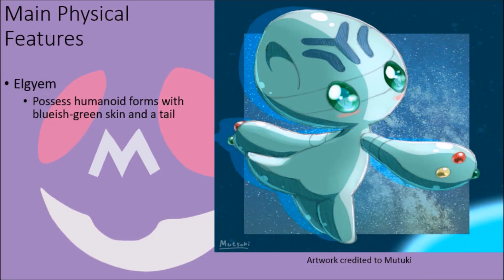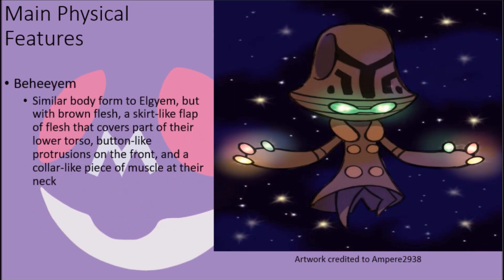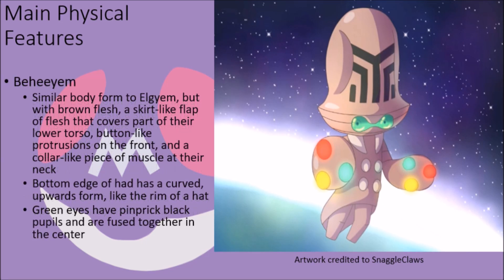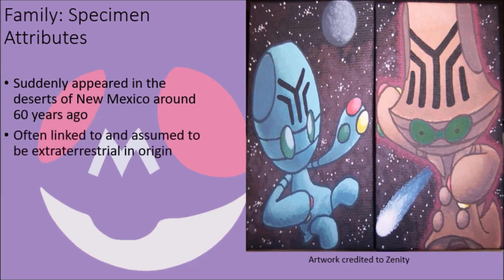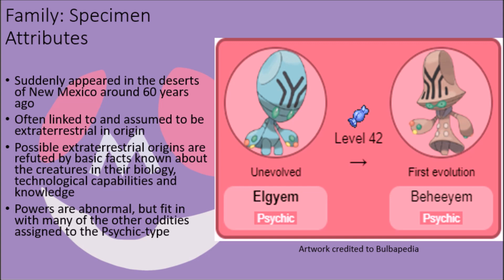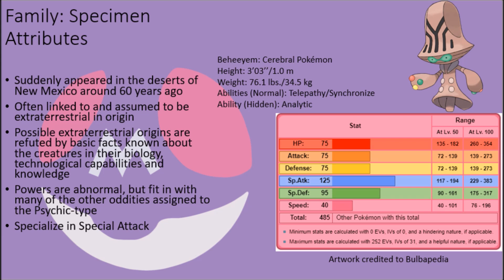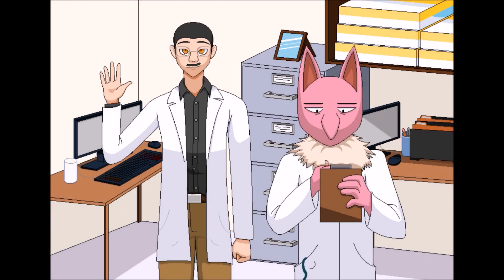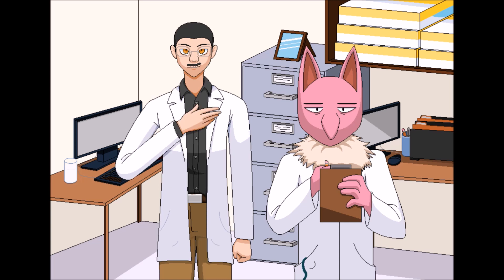Pokémon: Elgyem Family Scientific Analysis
An analysis of Elgyem and Beheeyem, collectively known as the Cerebral Pokémon. Though their true origins might be a mystery, the members of the Elgyem family are powerful psychics that can more than put a mental squeeze on anything that dares to challenge them. Make sure that you wear a bit more than a tinfoil hat when encountering these creatures, or you might find yourself mesmerized and with no recollection of ever meeting them at all!